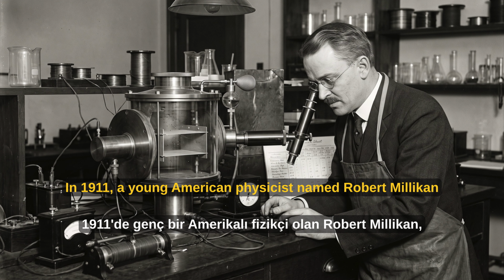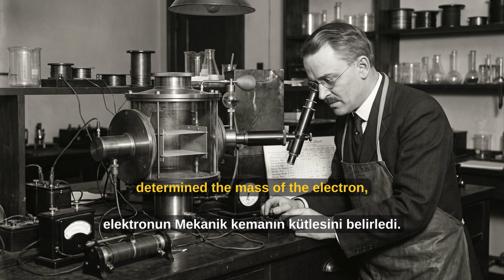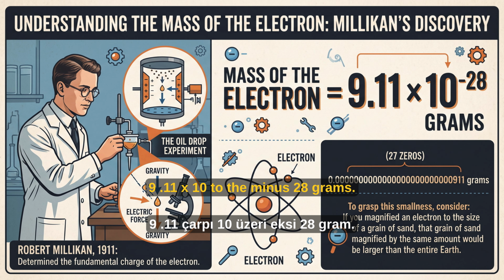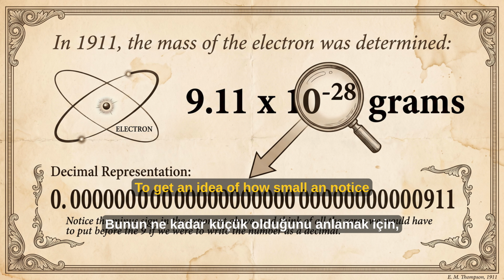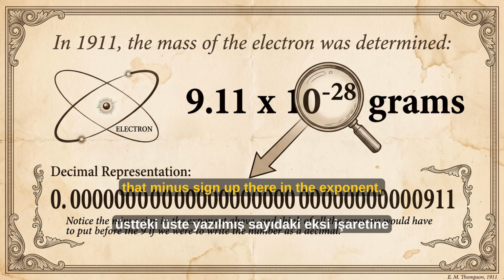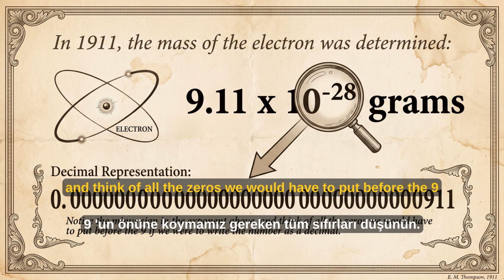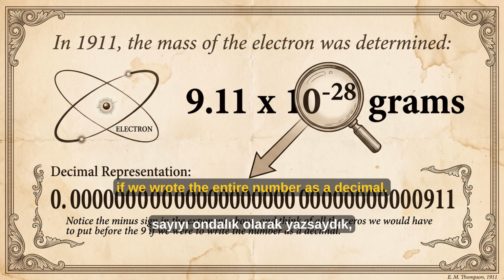42 - THE DISCOVERY OF THE ELECTRON | ELEKTRONUN KEŞFİ İngilizce-Türkçe altyazılı (Reader at Work II)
Okuma parçaları ile İngilizce öğren
Hikayelerle ingilizce öğreniyorum
Uyurken İngilizce öğren, meditasyon
Dinleyerek ingilizce öğren, telaffuzunu geliştir
İngilizce Kelime öğrenmenin en etkili yolu
(B2-C1) LEVEL English Reading and Listening Practise

THE DISCOVERY OF THE ELECTRON
In the mid-1800's scientists wanted to know whether the atom was really indivisible. They also wanted to know why atoms of different elements had different properties.
A major breakthrough came with the invention of the Crookes' tube, or cathode-ray tube. What is a cathode-ray tube and how does it work? Everybody knows that some substances conduct electric current; that is, they are conductors, while other substances do not. But with enough electrical power, a current can be driven through any substance - solid, liquid, or gas. In the cathode-ray tube, a high voltage electric current is driven through a vacuum. The tube contains two pieces of metal, called electrodes. Each electrode is attached by a wire to the source of an electric current. The source has two terminals, positive and negative. The electrode attached to the positive electric terminal is called the anode; the electrode attached to the negative terminal is called the cathode. Crookes showed that when the current was turned on, a beam moved from the cathode to the anode; in other words, the beam moved from the negative to the positive terminal. Therefore, the beam had to be negative in nature.
The German physicists in Crookes's time favoured the wave theory of cathode rays because the beam travelled in straight lines, like water waves. But the English physicists favoured the particle theory. They said that the beam was composed of tiny particles which moved very quickly - so quickly that they were hardly influenced by gravity. That was why the particles moved in a straight path. Notice how an experimental observation led to two different theories.
Crookes proposed a method to solve the dilemma. If the beam was composed of negative particles, a magnet would deflect them. But if the beam was a wave, a magnet would cause almost no change in direction. Particles would also be more easily deflected by an electric field. In 1897, the English physicist J.J. Thomson used both these techniques - magnetic and electric - to show that the rays were composed of particles. Today we call these particles electrons. (The term electron was suggested by the Irish physicist George Stoney, in 1891, to represent the fundamental unit of electricity.) In 1911, a young American physicist named Robert Millikan determined the mass of the electron: 9.11 x 10-28 grams. (To get an idea of how small this is, notice that minus sign up there in the exponent, and think of all the zeros we would have to put before the 9 if we wrote the entire number as a decimal.)
Next, someone had to prove that the electrons weren't coming from the electricity, but were being given off by the metal electrodes. Proof that metals do give off electrons came from the laboratories of Philipp Lenard, a German physicist. In 1902, he showed that ultraviolet light directed onto a metal makes it send out, or emit, electrons. This effect, known as the photoelectric effect, indicated that atoms contain electrons.

Okuma parçasının İngilizcesi
Türkçe Çevirisi
Kelime bilgisi ve
Detaylı cümle cümle kelime kelime çeviri çalışması için linke tıklayınız: